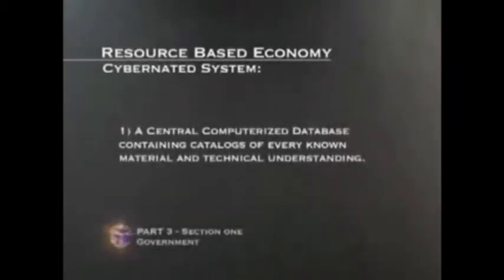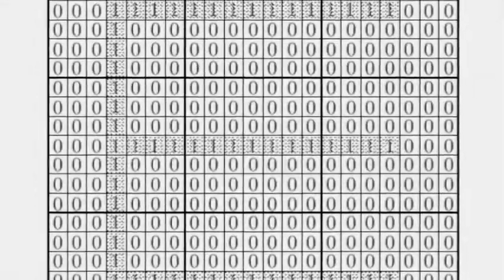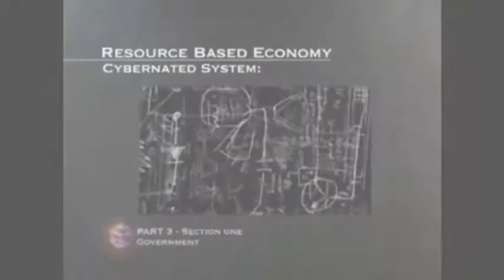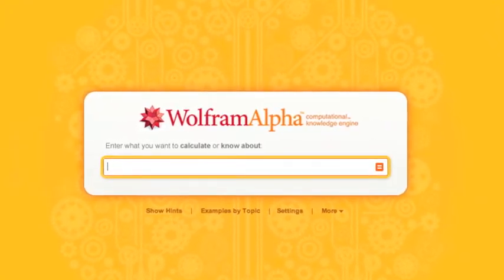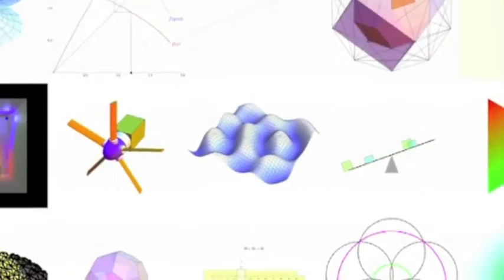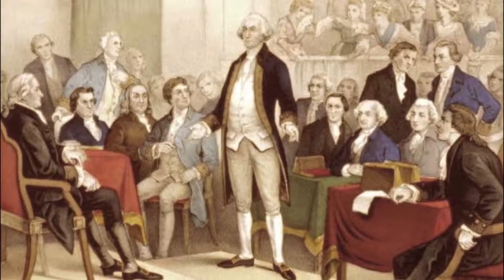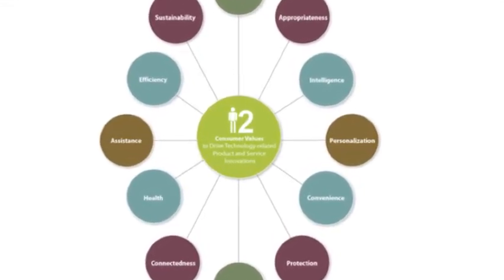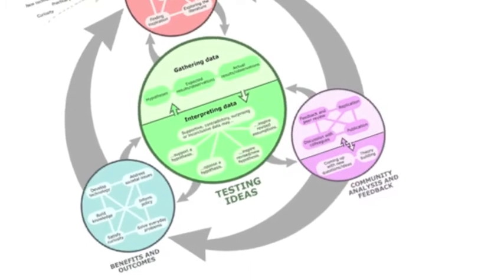Is it centralized? A Resource Based Economy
Please check out the original source at V-Radio:
The Zeitgeist Movement advocates the Venus Project, which is simply a name used to describe the work and ideas of Jacque Fresco. The emphasis, rather than on Fresco, or worrying about names, labels, and fallible individuals, is on the overarching observations and hence criticisms of the monetary system as a whole, rather than any local, ecological, or timely concern.

Unlike many still valuable causes, the emphasis here is on the system itself, as the predominant source and underlying root cause of many and most of the world's increasingly crippling problems, from technological retardation, waste and unchecked pollution, to wholesale starvation. Furthermore, money and power are inextricably linked, and as Harvard professor Niall Ferguson stated, it functioned as portable power, the accumulation of wealth ran directly with the accumulation of power, and as I would add, this fact has historically permitted an ouroborus effect, in which both compliment one another and permit the other's perpetuation.

Rather than declaring money to be evil, this is rather about a rational acknowledgment of its historical contingency, and emphasizing transitioning into a new paradigm that is able to function without it. This is the economic equivalent of the evolution of computation, in which vacuum tubes were continually shrunk down until, finally, they encountered a brick wall, and a paradigm shift occurred by moving on to transistors.

Something called a Resource Based Economy is proposed, and part of this is what is often referred to as a 'central database' component of what we currently know as 'governance'. This is NOT to be mistaken with political ideologies. It refers to something very much like the internet, except with a level of artificial intelligence. Like Wolfram Alpha, this is an engineered artifact that uses language understanding and directed algorithmic computation. We propose a 'system's approach' in which this computational knowledge base, accessible via the internet, is connected with all known technical processes, operations and resources, achieved via an Earth wide autonomic sensor system that generates industrial feedback: a principle used in your computer, inkjet printer, and central nervous system. It is now employed in Hewlett Packard's 'CeNSE' technology (Central Nervous System for the Earth).

This is hence NOT a political ideology, but a scientific proposition applying the intimate combination of system's engineering and cybernation. It is also crucial to point out that the cybernation of domestic infrastructure, including the transport, energy, telecommunications and financial sectors of current, first world nations has been accelerating for decades.

Decrying this proposal as 'totalitarian' by associating the word centralized with the historical political ideology of Communism is not relevant, no more relevant than using the same argument when reviewing the blueprints of a load-bearing structure with a central core, or, more aptly, the system's engineering used in various sanitation, irrigation, telecommunications systems, and so on.

The irony of this concern is the fact that the evolution of the monetary system has lead to increasing centralization of power, and the development of monopolies, cartels, oligopoly, and eventual 'plutonomy', aside from the plain fact that almost all systems of current government incorporate a considerable degree of centralization throughout them, and of course understanding that in science the only 'tyranny' and 'dictatorship' is, for instance, of natural laws like gravity. Hence the language of tyranny is childish, and moot.

Perhaps the most important points to drive home here is that this proposed system is based upon scientific reference and applications, and a true economic law of parsimony rather than the contrived Rube Goldberg Machine of our current socioeconomic system, particular that of the monetary system itself, and the plain and simple fact that this centralized, interactive database component, rather than being tyrannical in any way, shape or form, would in fact act as a conduit for true inclusive participation. It would hence act as an interactive interface between you and the technical operations of society, generating a true, modern democratic phenomenon, a lateral relationship rather than a top-down dictatorial one.

If you are still unsure what I mean when I say 'applying the scientific method to society as a whole' I will put it to you in the most direct terms. System's engineers already do this with bringing water, electricity, and communications to people's homes. We are talking about upgrading to our current level of technical capability.